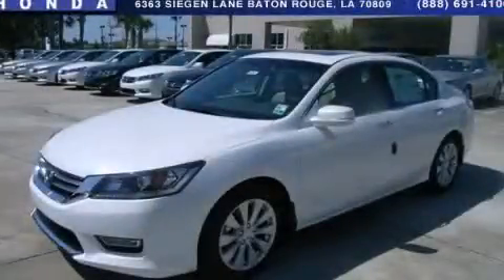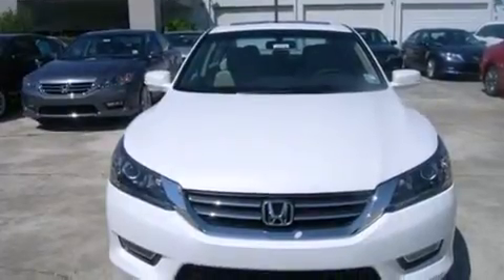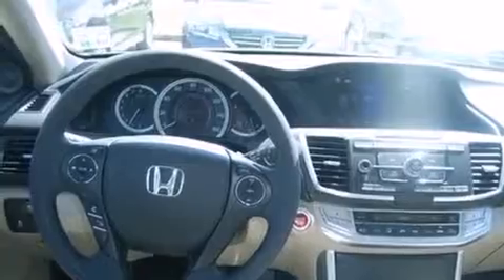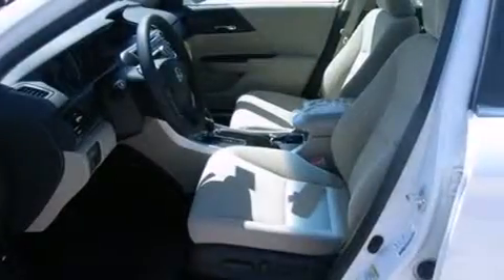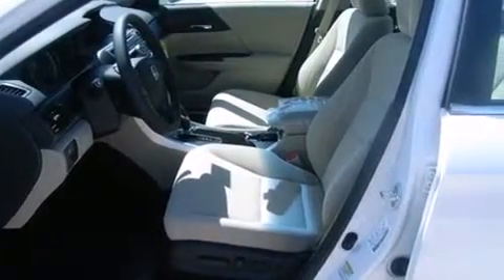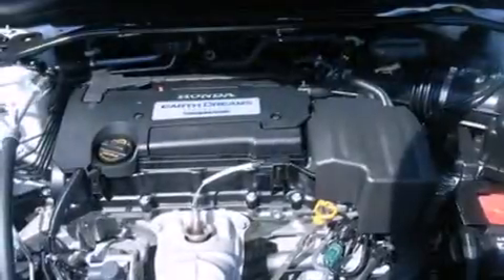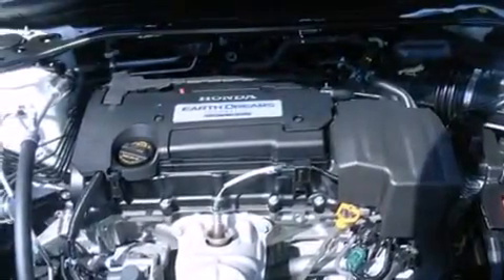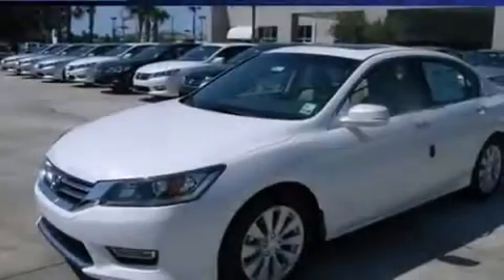2013 Honda Accord Denham Springs LA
Year : 2013
 Make : Honda
 Model : Accord
 Engine : 2.4L 4 cyls
 Trans . : Automatic
 Exterior : White
 Miles : 1
 Interior : Ivory
 Stock : 138412